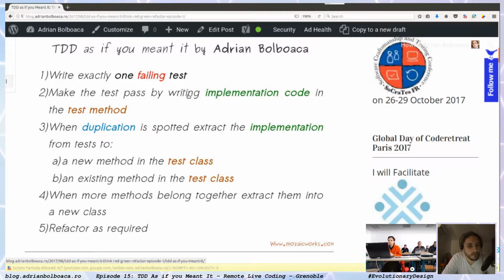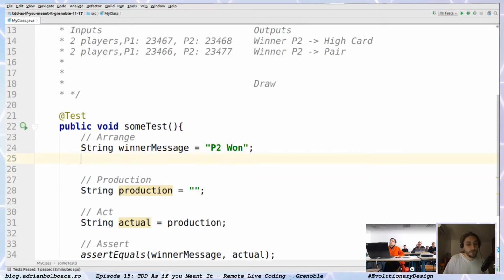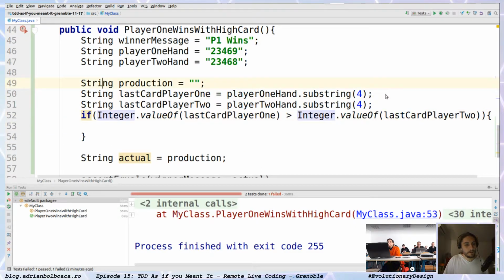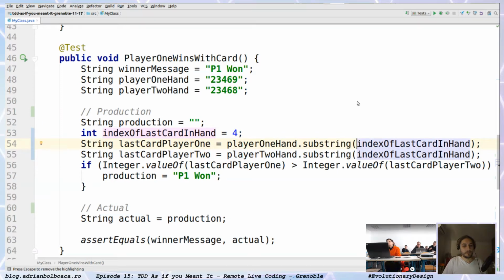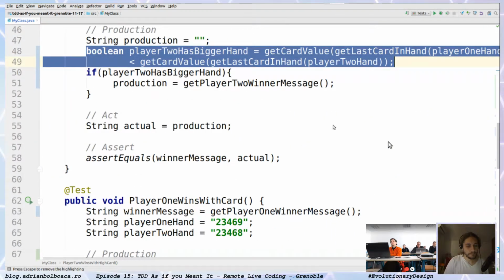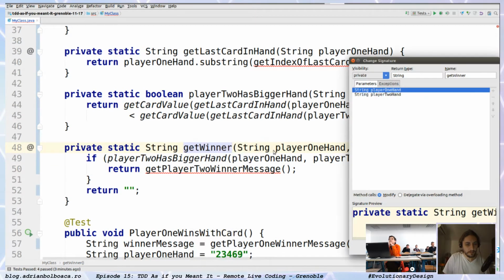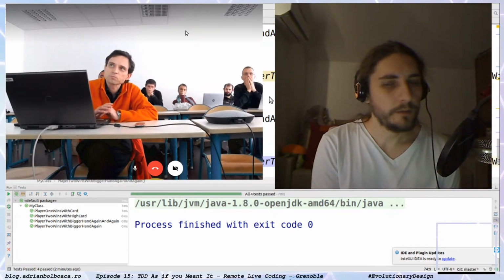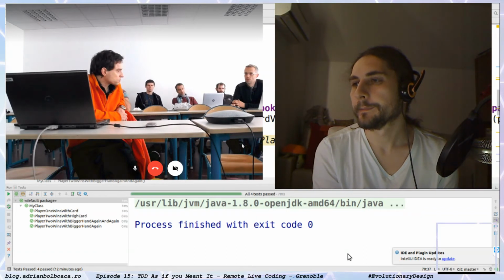Tdd as if you Meant It: Episode 15 --- Remote Live Coding with Grenoble